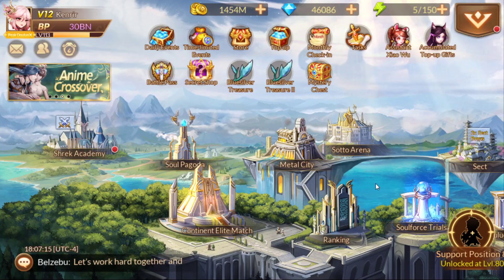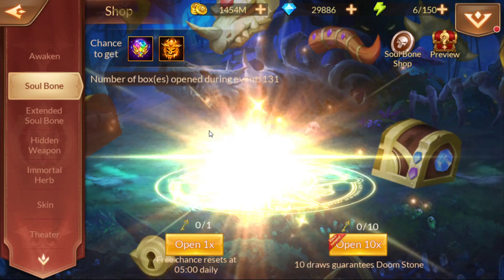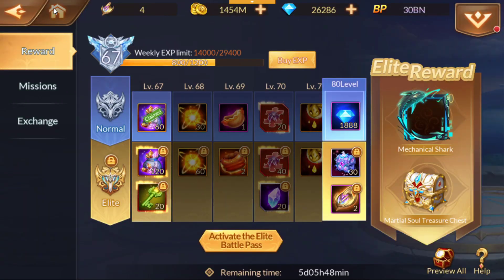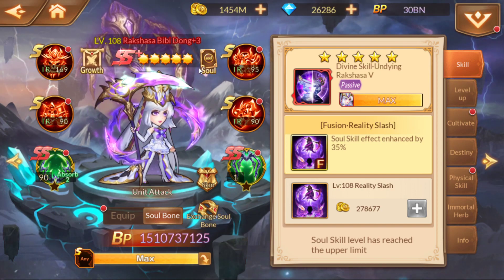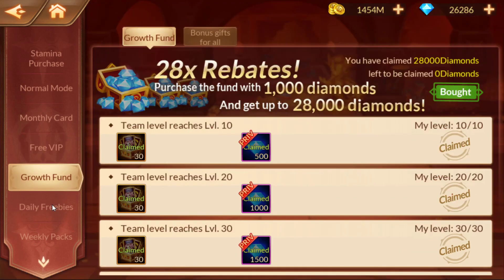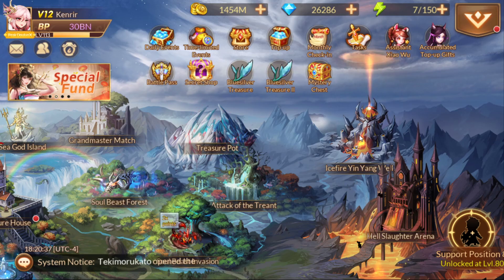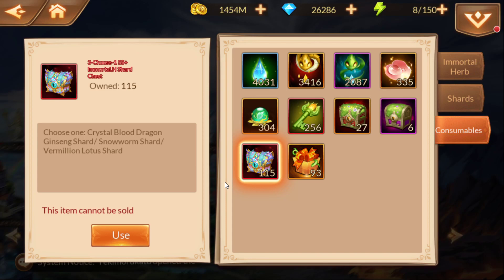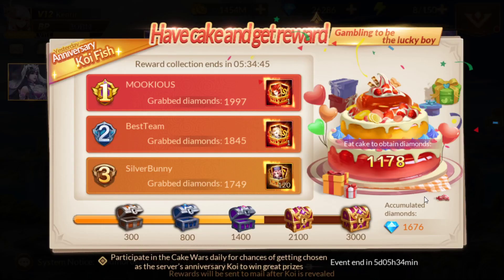Soul Land Reloaded - Soul Bone and Extended Soul Bone Events are up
Make sure to do the 150 pull for the 60 Phoenix Divine Blood.  Two more weeks to SP releases.